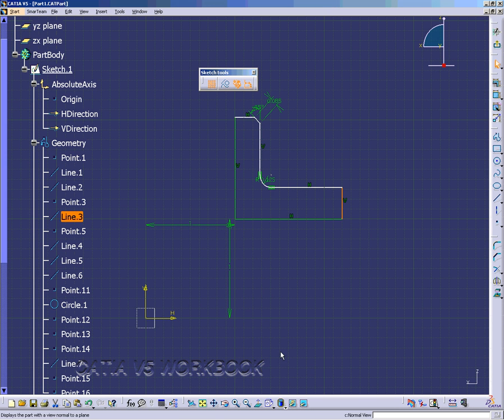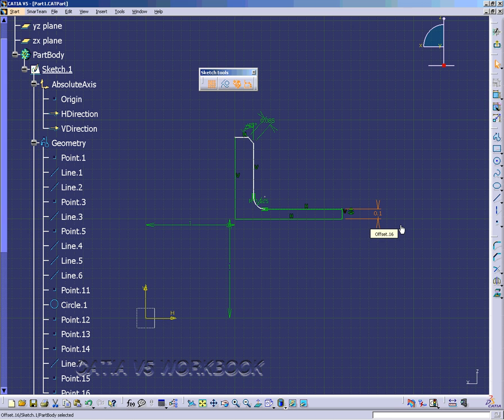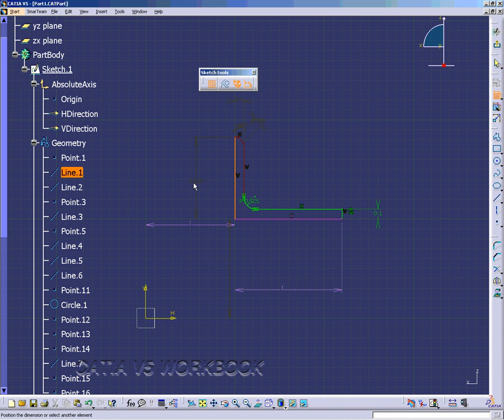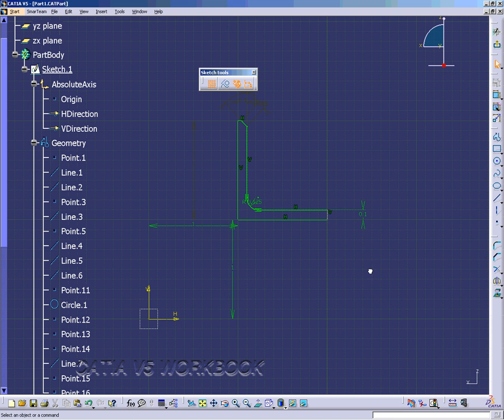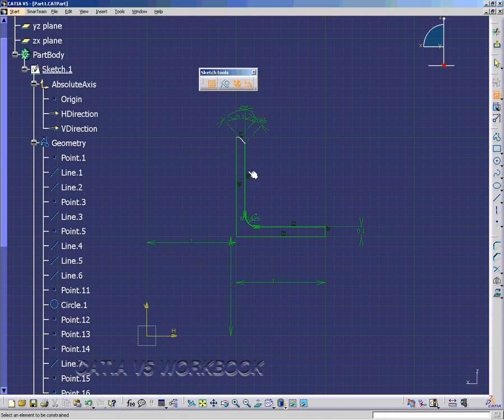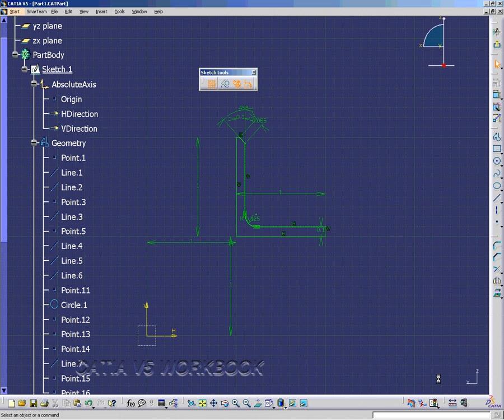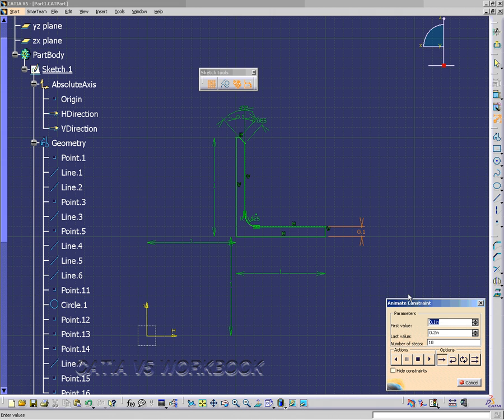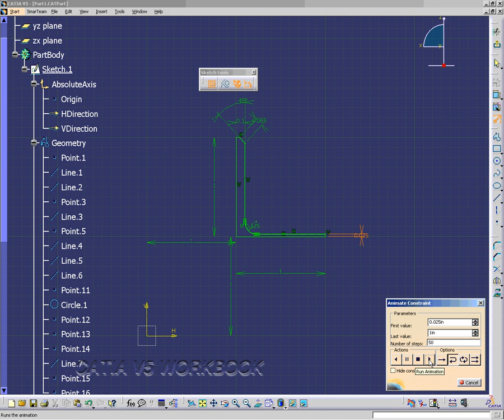WORK 1 Sketcher Session4